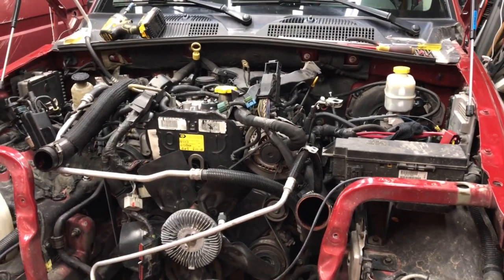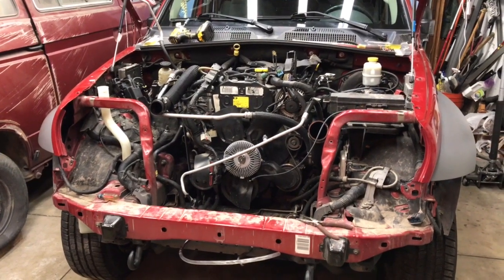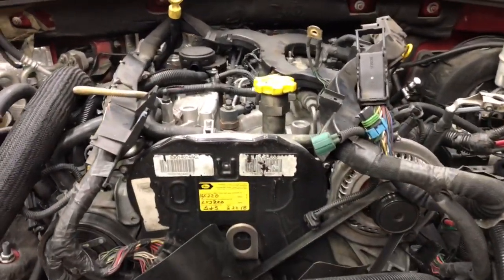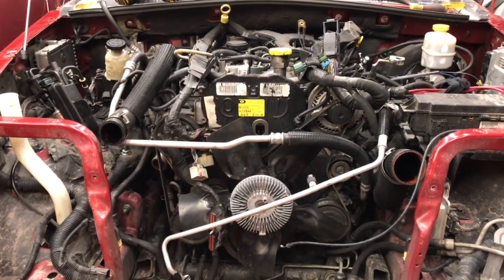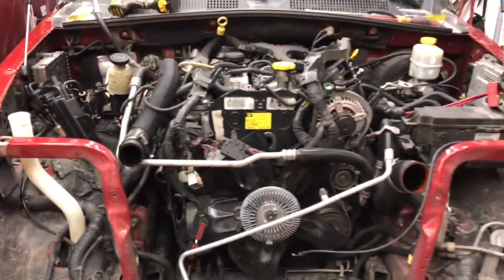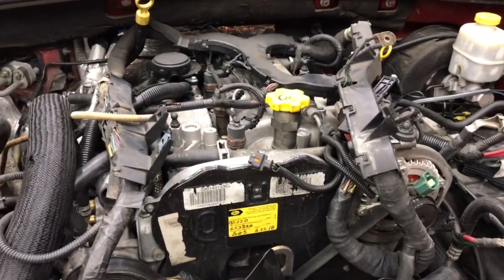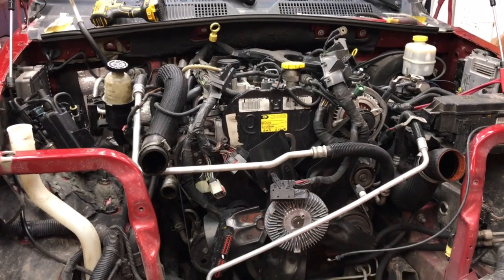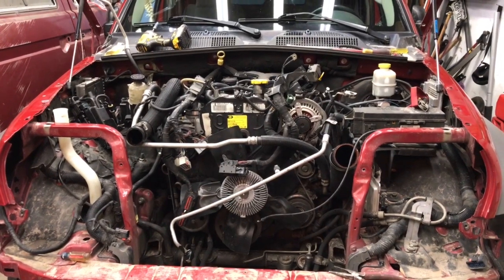Junkyard Jeep Diesel Engine, 2.8 CRD for Liberty KJ - Part 27